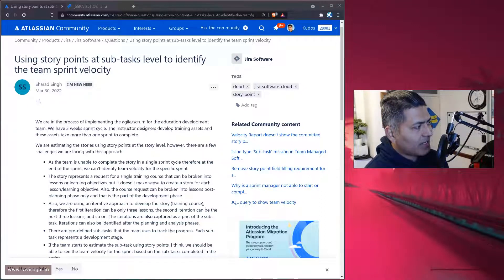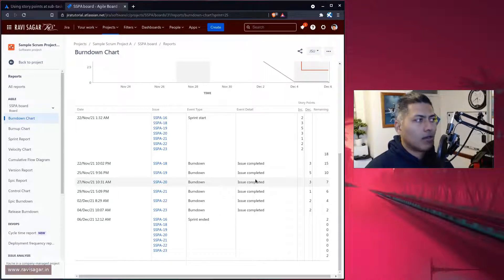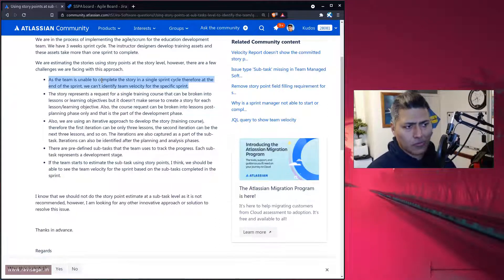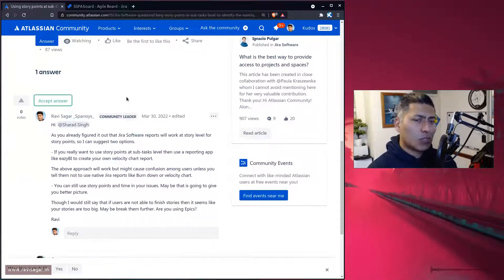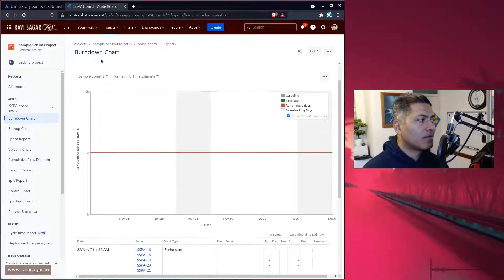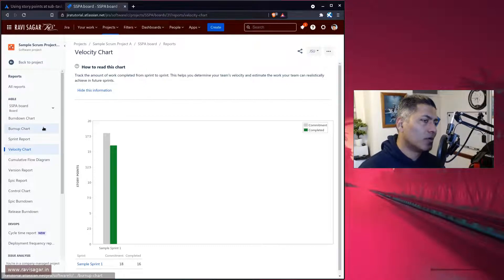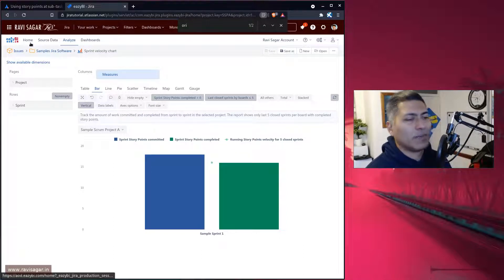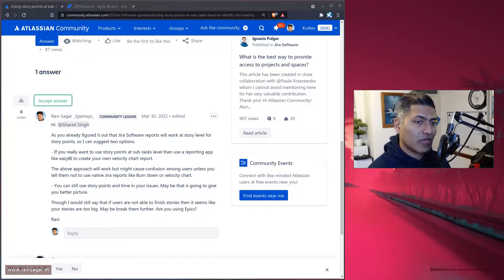GetAnswers - Don't use Story Points at Sub tasks level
You might want to use story points at the sub tasks level but your velocity chart and other reports will not reflect that.